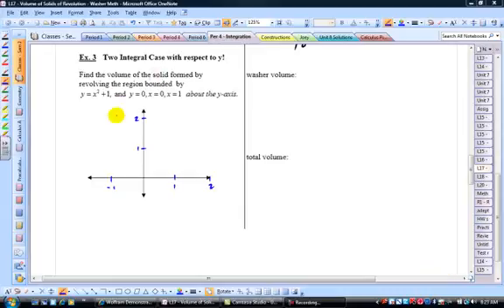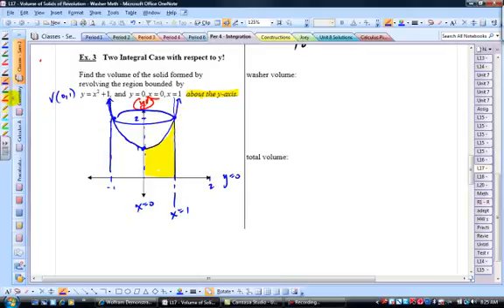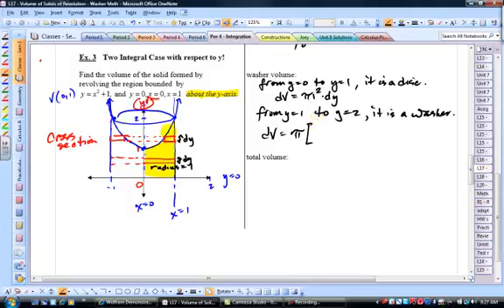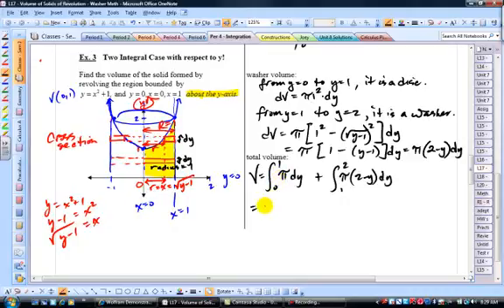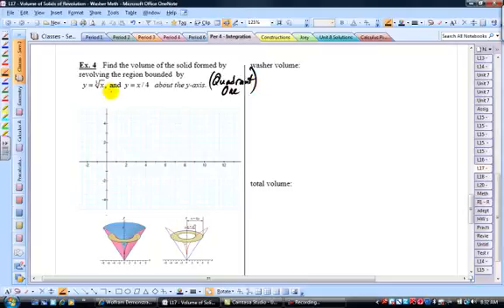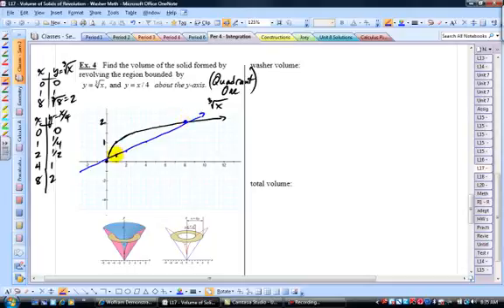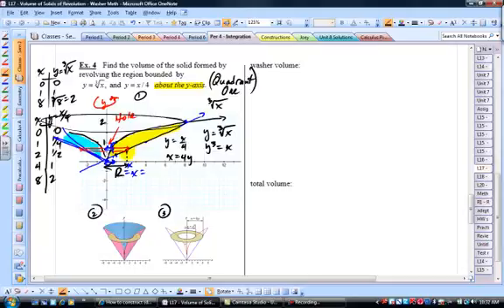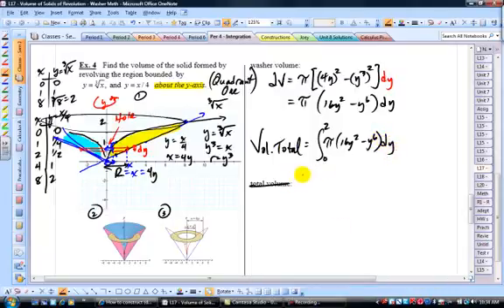L17 Volume of Solids of Revolution Washer Method Video Part 2 Exs 3 to 5